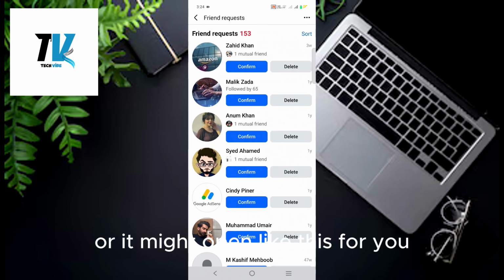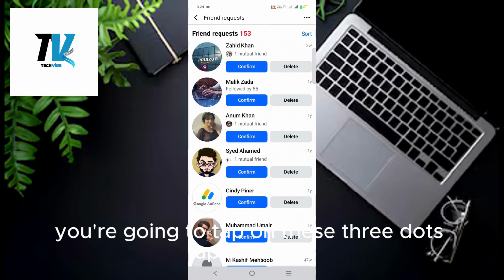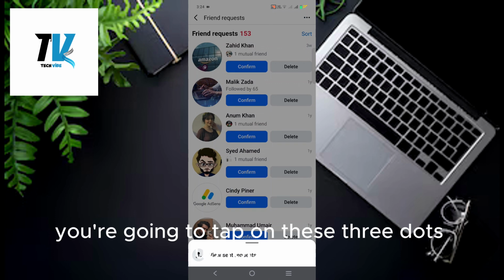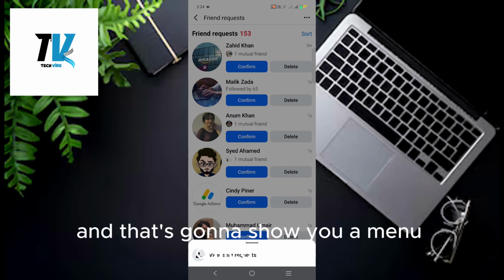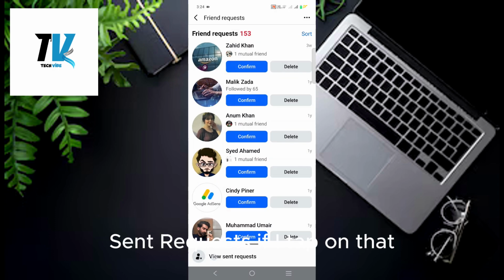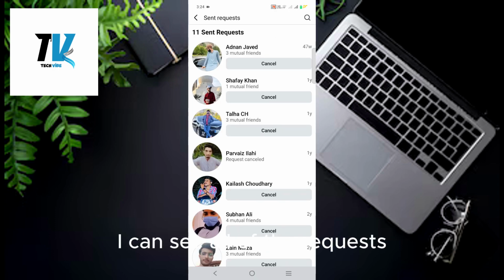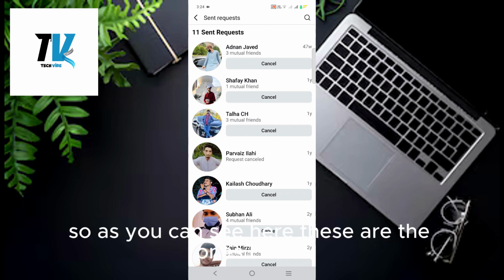How To Check Friend Request You Sent On Facebook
In this quick and easy tutorial, I'll show you how to see the friend requests you’ve sent on Facebook — whether you're using the mobile app or desktop version. If you've ever wondered who you've sent friend requests to and want to cancel or manage them, this video has you covered!

✅ What you'll learn:

How to find sent friend requests on Facebook

How to cancel a sent request

Tips for managing your friend list

📱 Works for both Android, iOS, and Desktop!